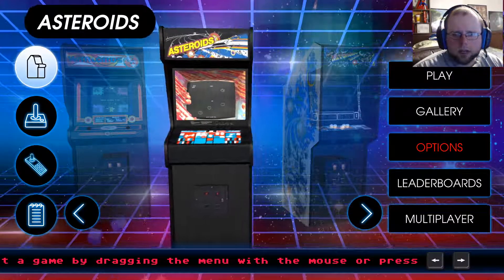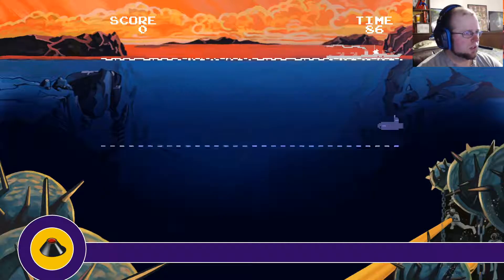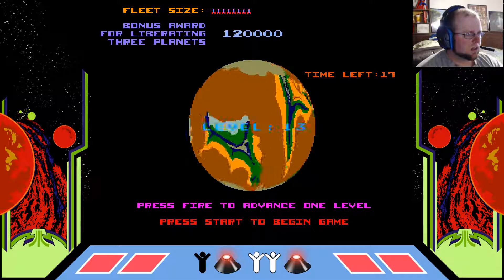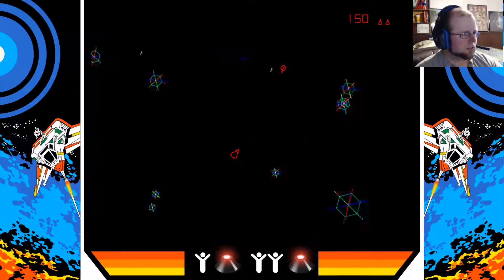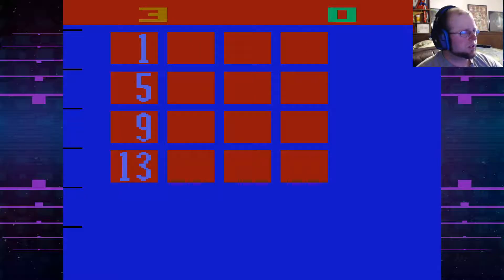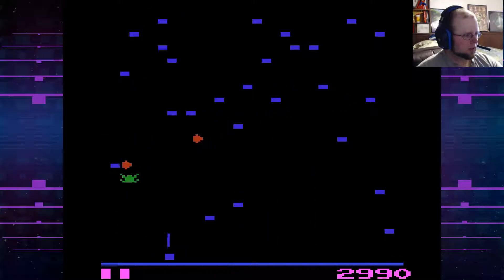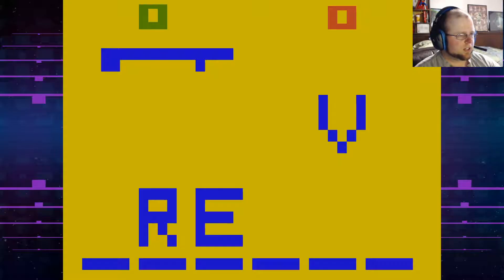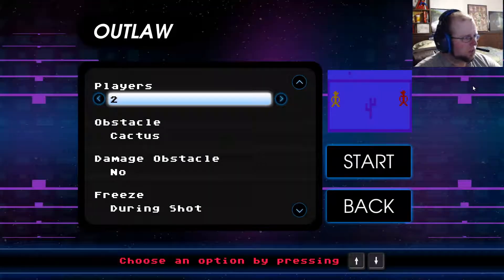Digging into the Atari Vault - SmashPad Lockdown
We check out Atari Vault to take a look back at the first big company in the gaming industry and their works in the arcades and their first two consoles.

This is an archive of a Twitch stream from 5/17/20.